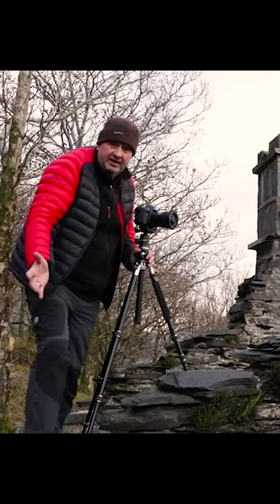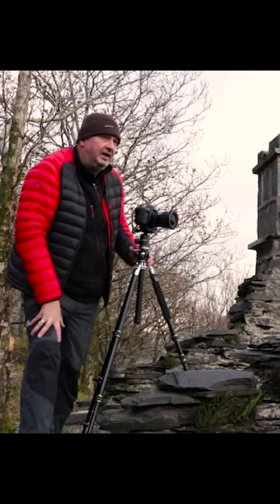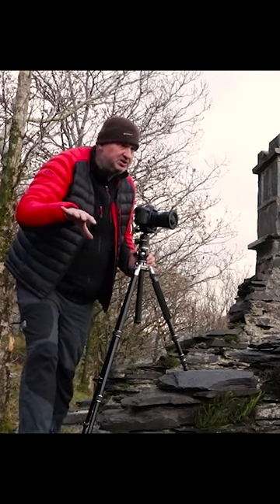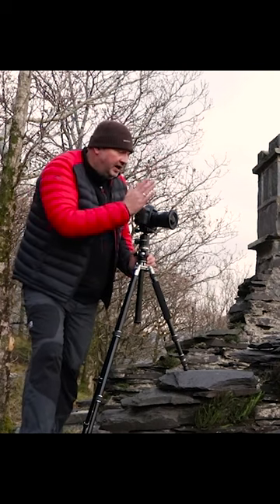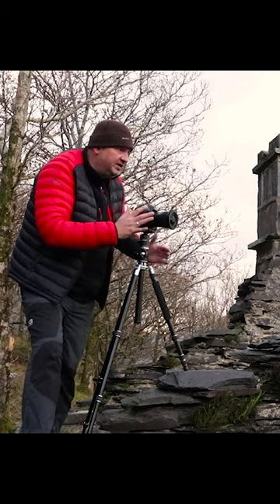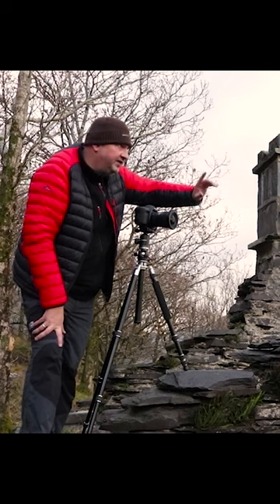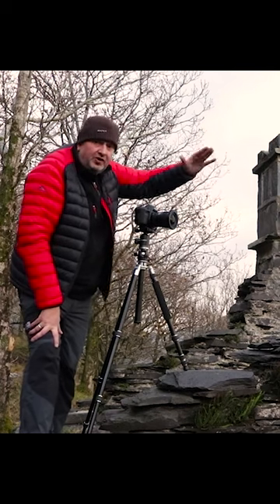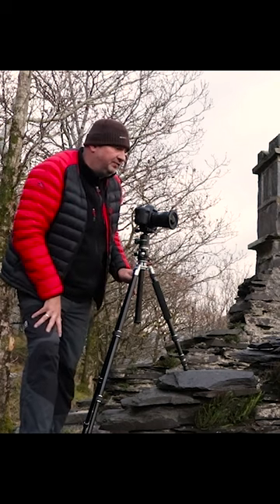Anglesey Barracks, Dinorwic Quarry